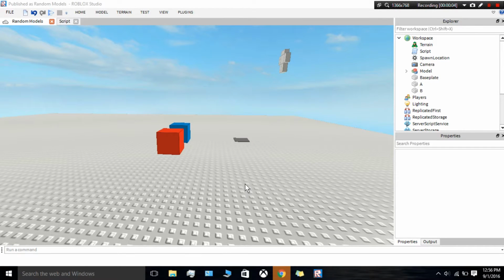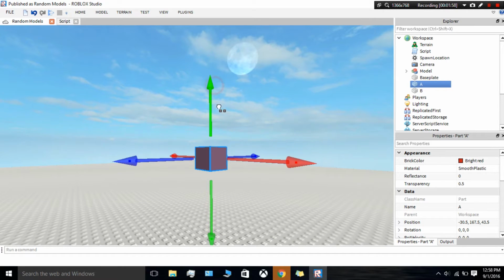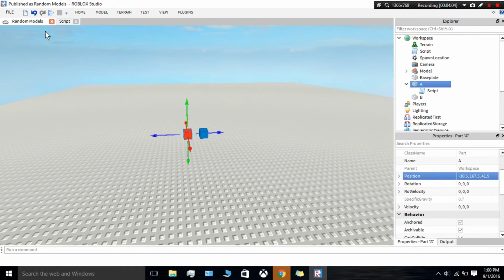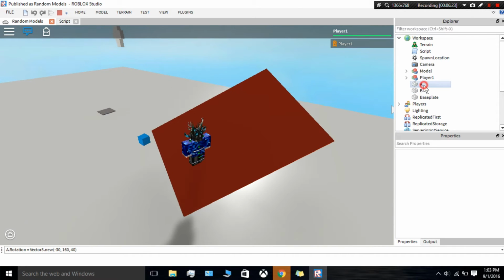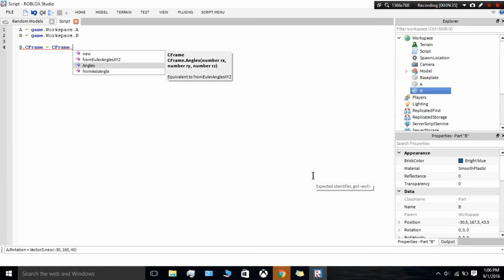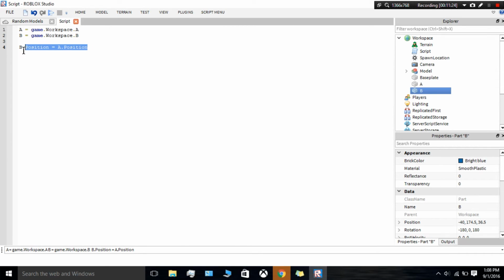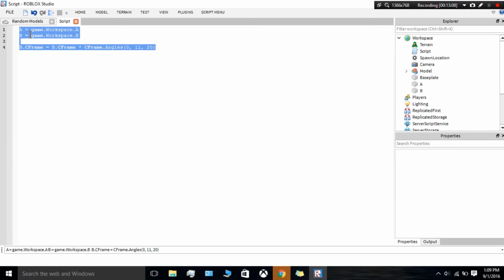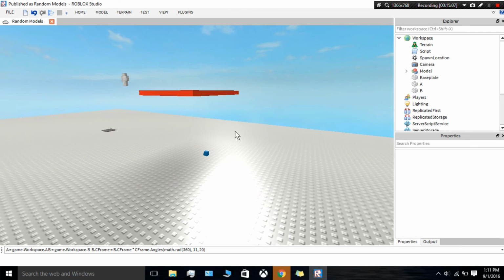ROBLOX Lua - Basic Vector3 and CFrame Tutorial #3